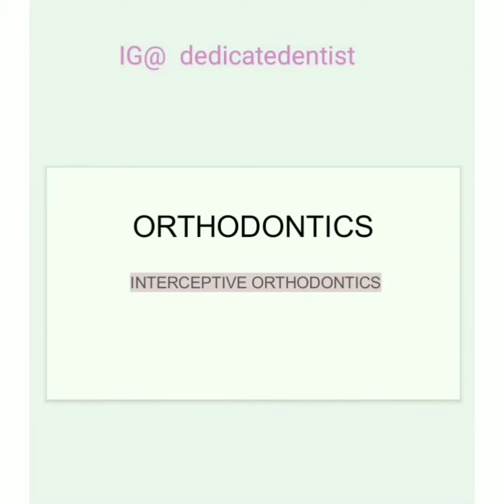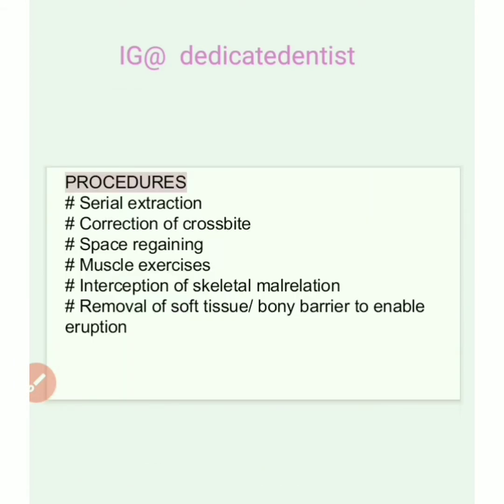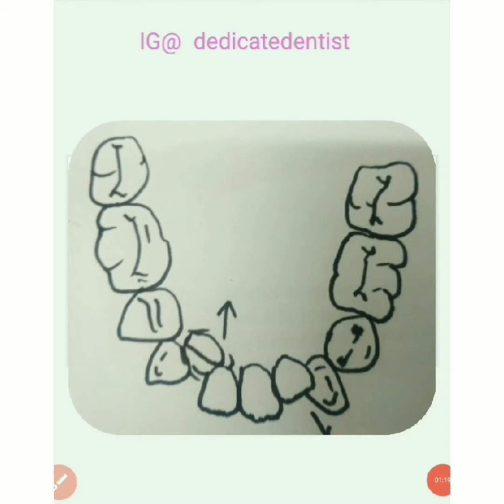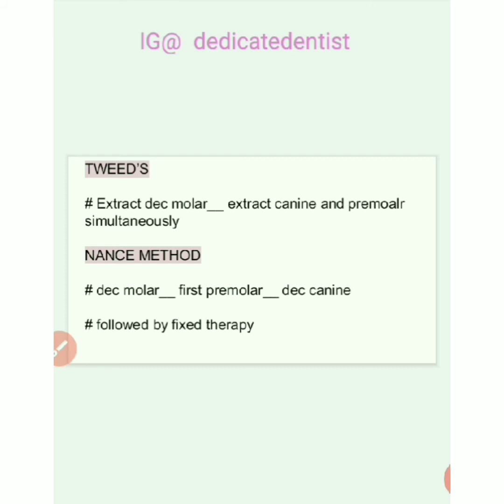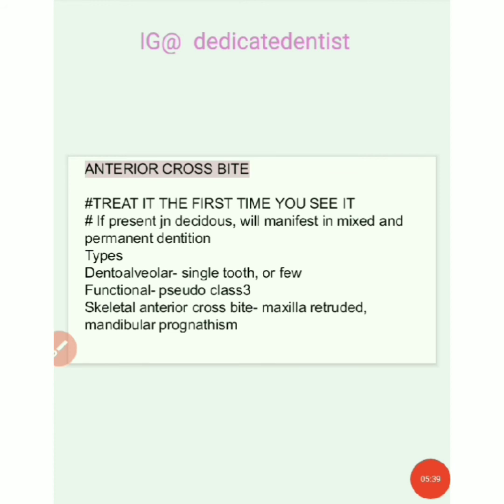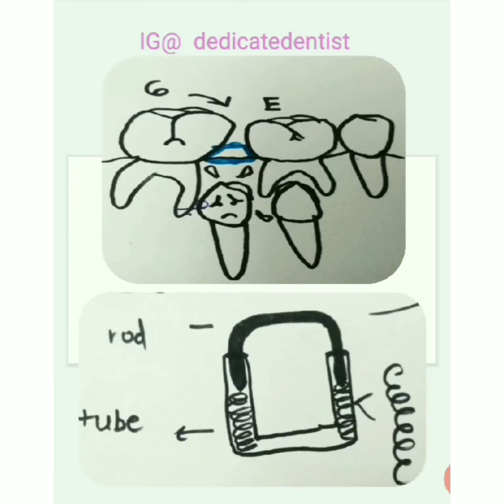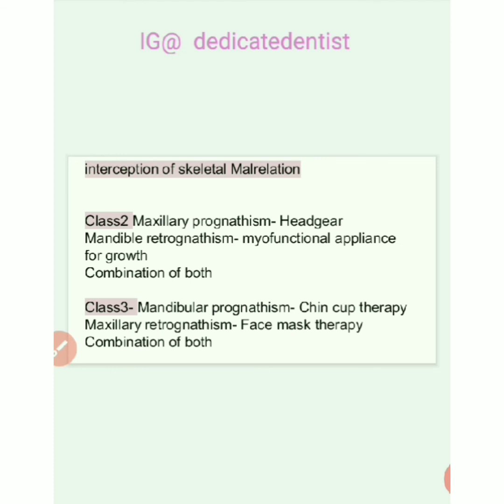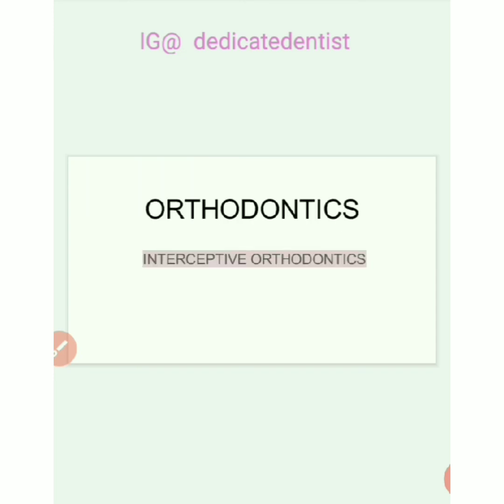Interceptive Orthodontics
***Give space regainer prior to eruption of permanent 2nd molar